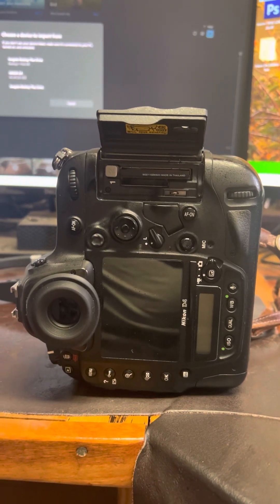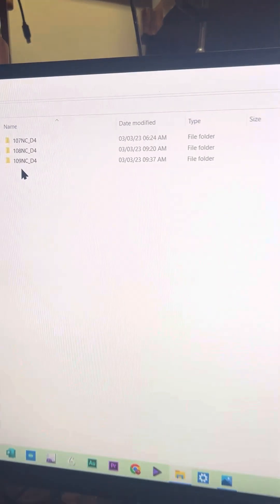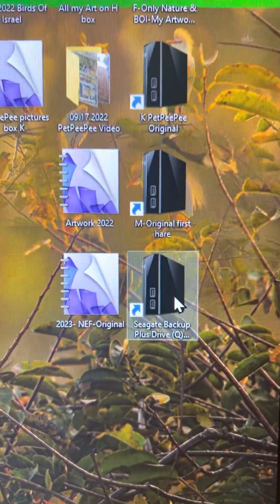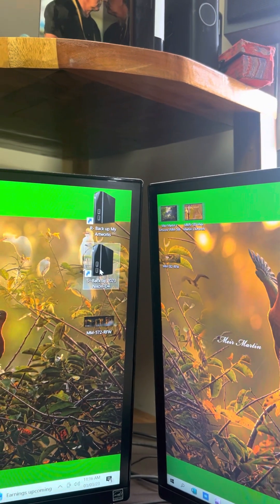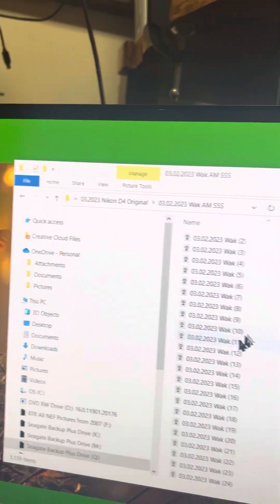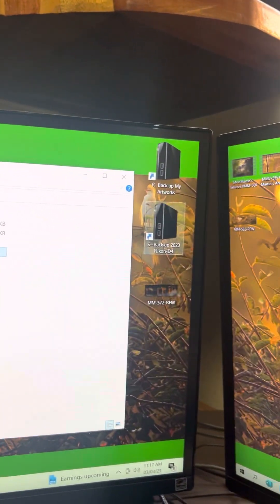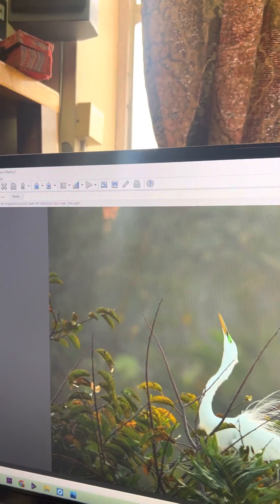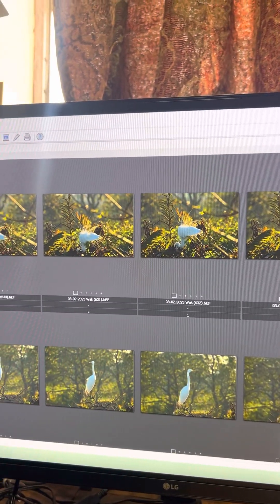How to store the raw images from your camera on a hard drive computer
How to store all your images on your computer the right way